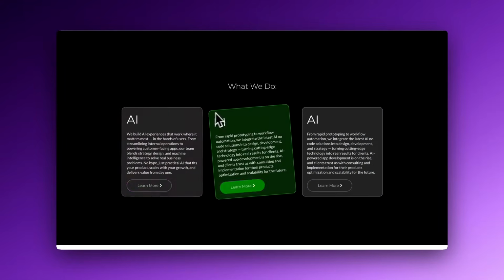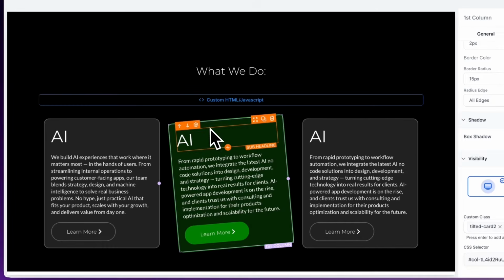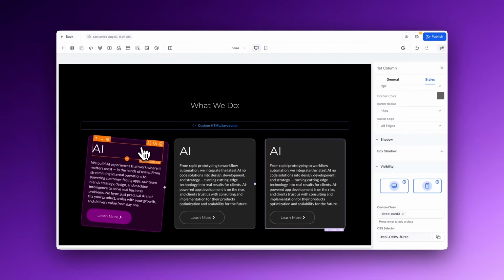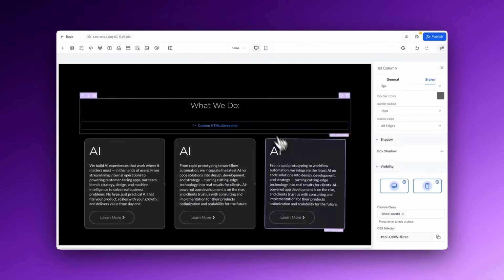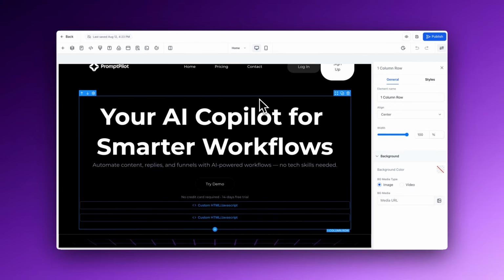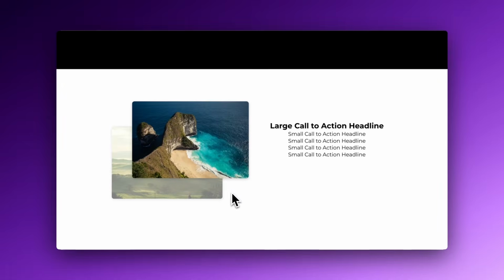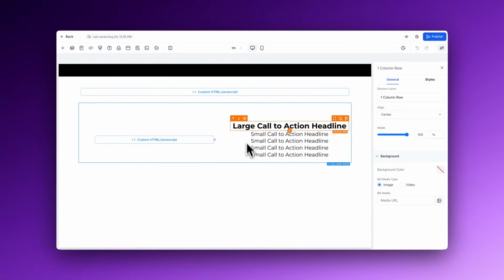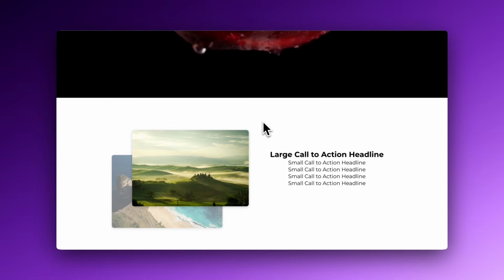3 Next-Level GHL Website Effects to Instantly WOW Your Clients